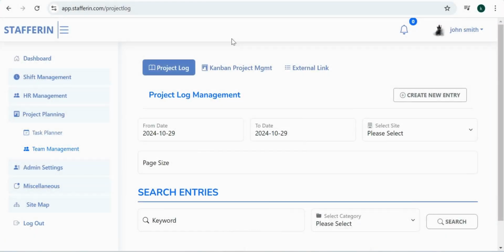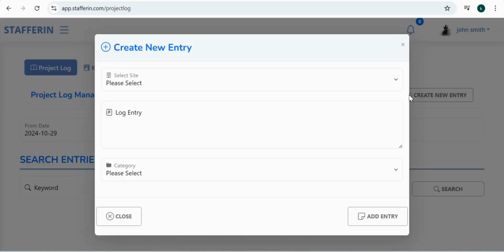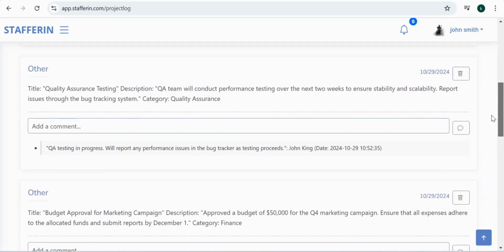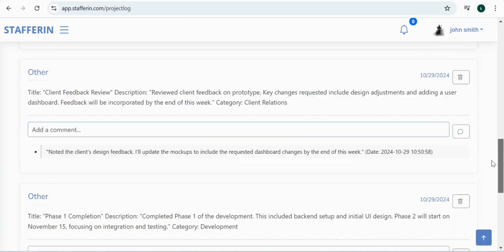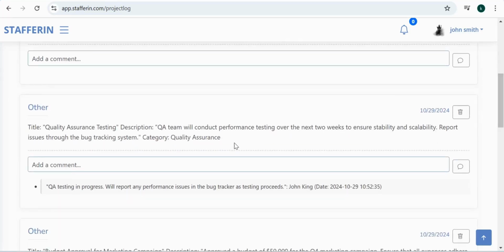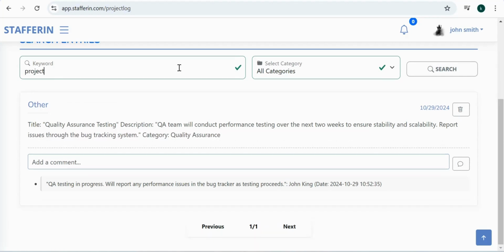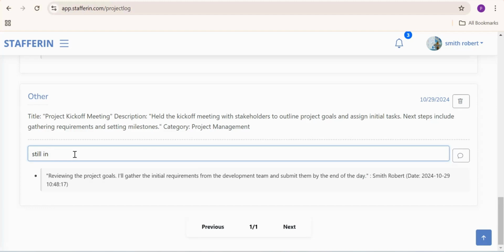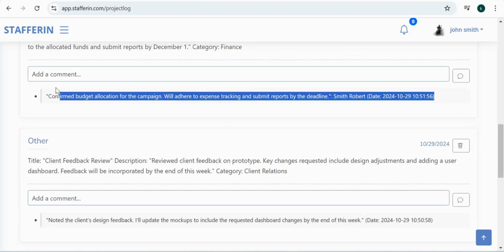How to Use Project Log Team Collaboration feature( Part-1)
Project Log Team Collaboration feature